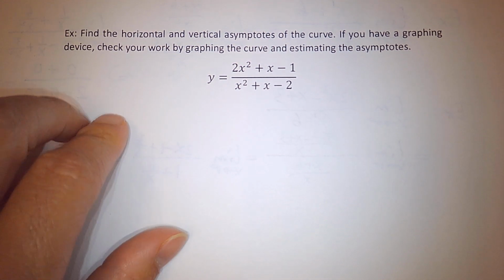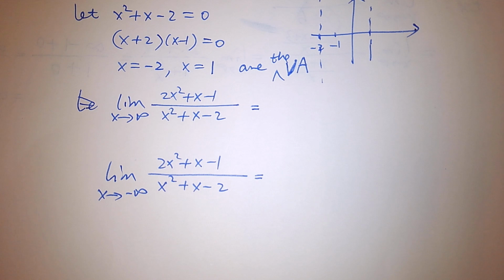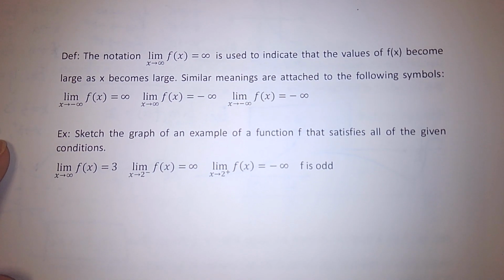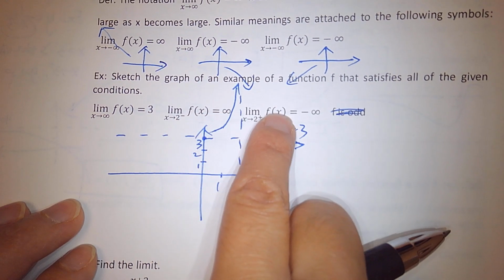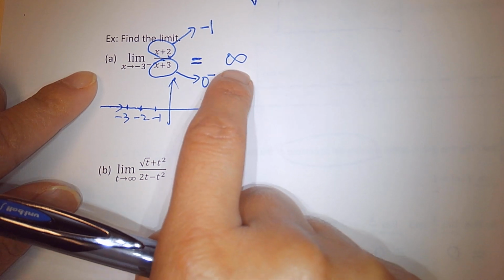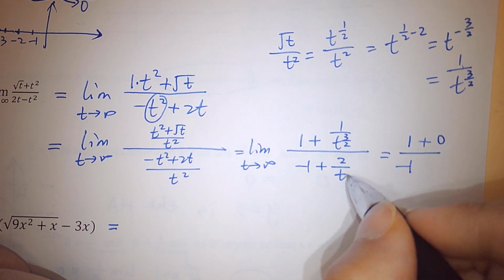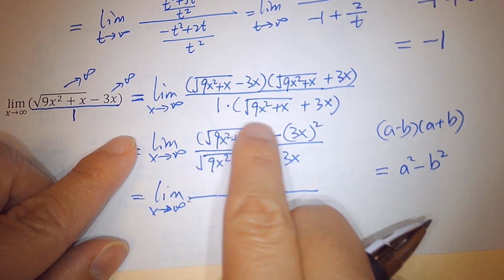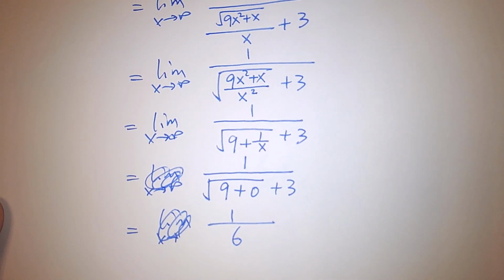Math 211 2 6 part 2